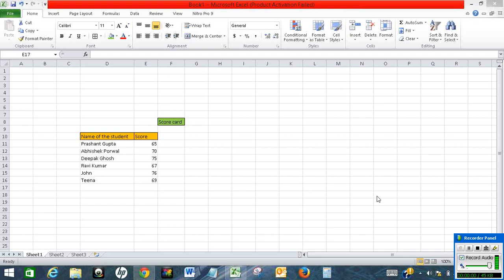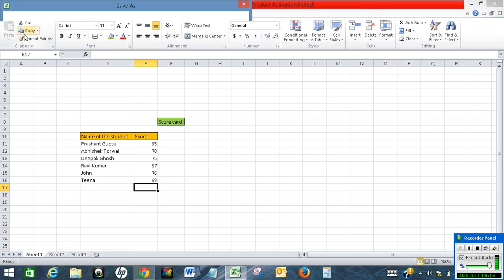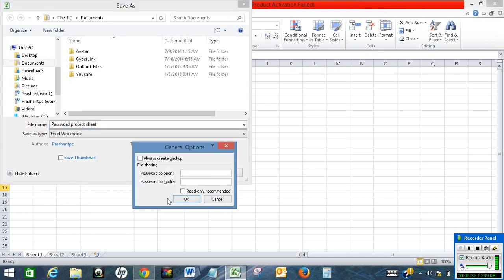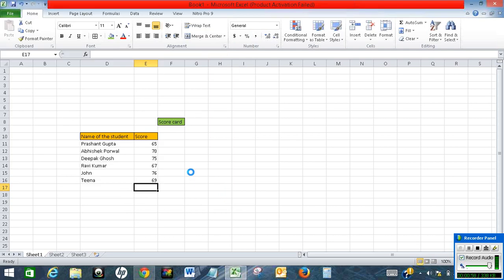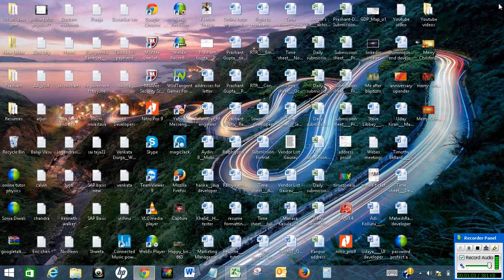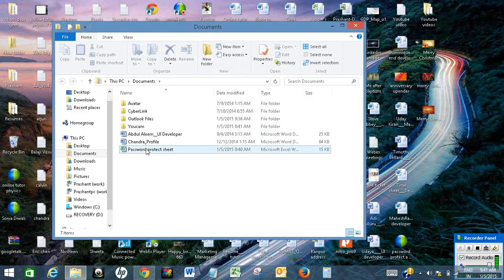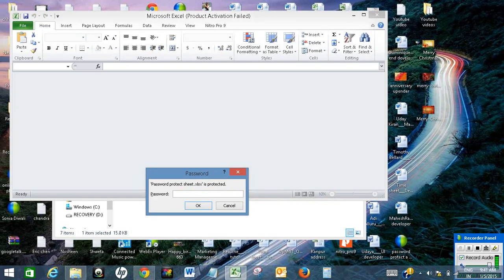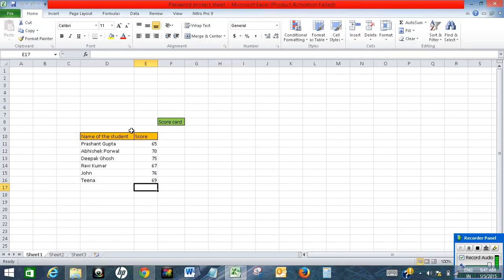Password protect excel file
The video offers a short tutorial on how to password protect excel spreadsheet.